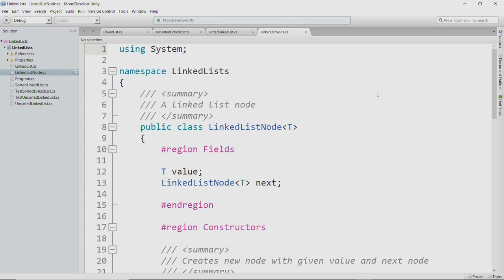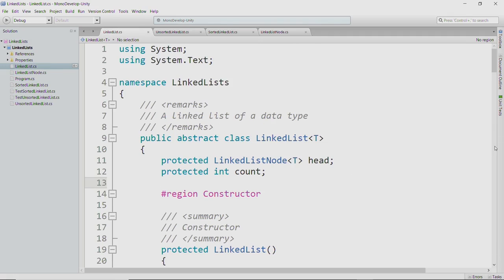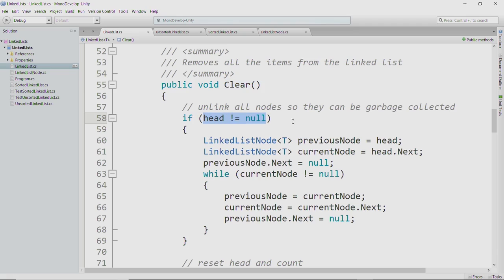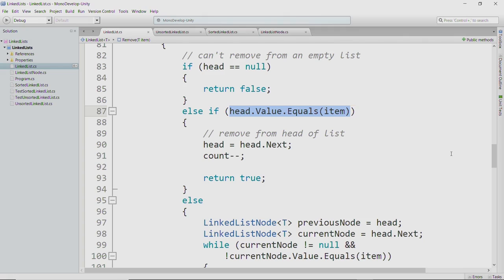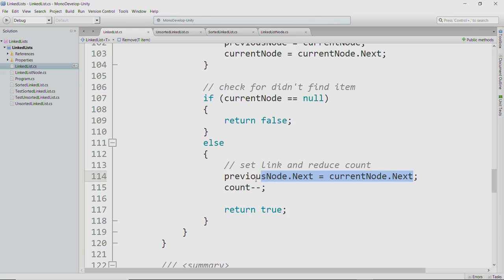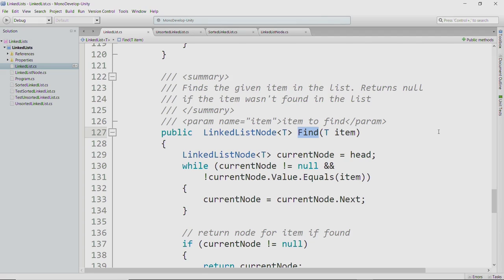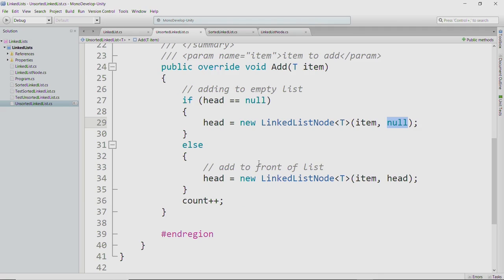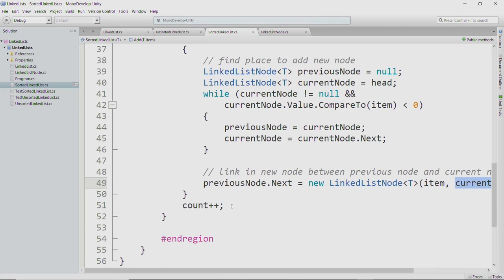Linked List Implementation - Data Structures and Design Patterns for Game Developers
this course contains well illustrated knowledge of coding with good depth,I liked this course and learned a lot in it. Thank you :))